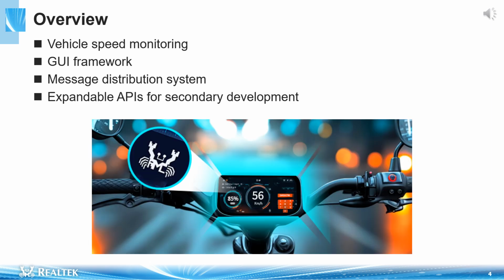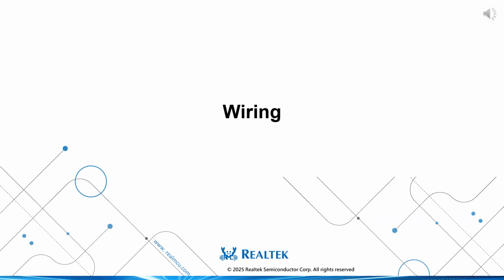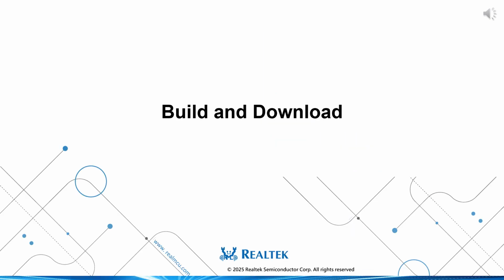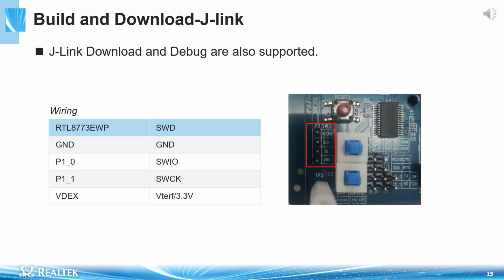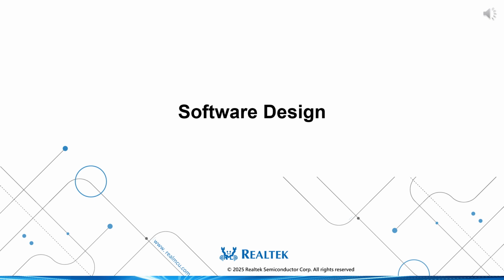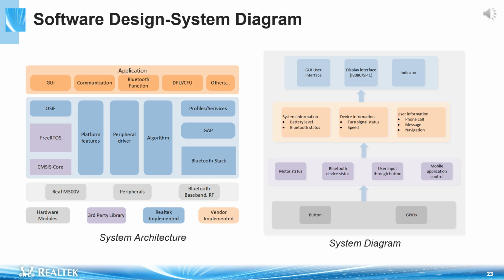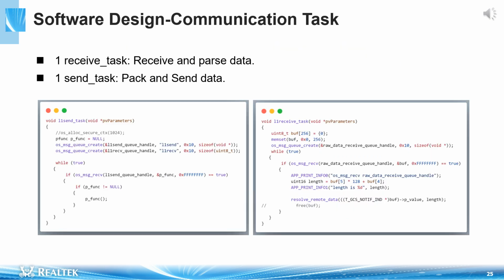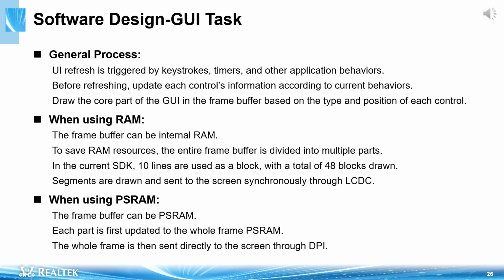Bluetooth SoC Series SDK Training – Dashboard Introduction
00:00 Opening
00:33 Overview
01:09 Requirement
01:38 Wiring
02:04 Configuration
02:44 Build and Download
03:34 Experimental Verification
04:45 Software Design